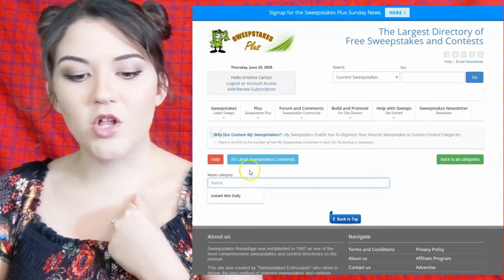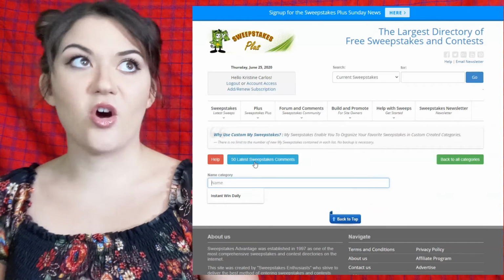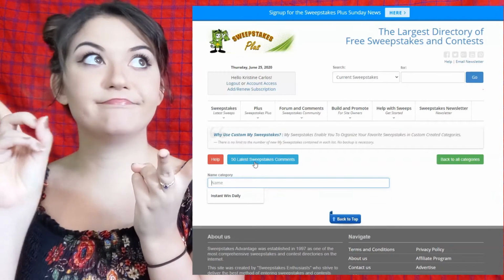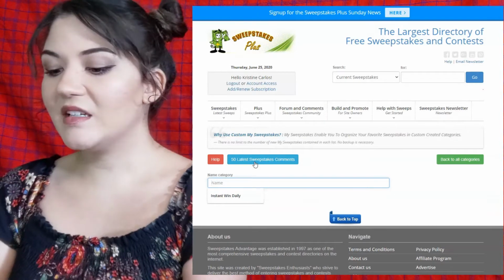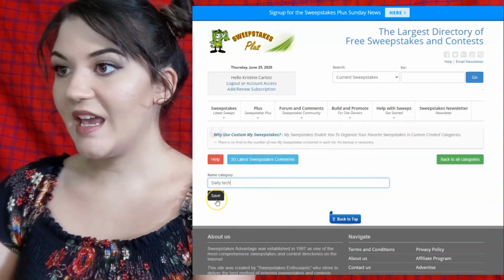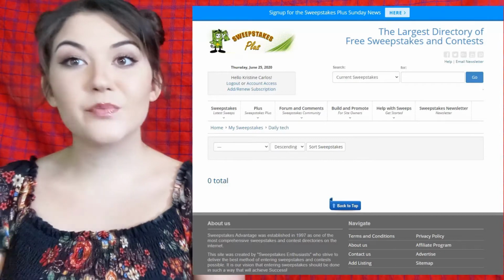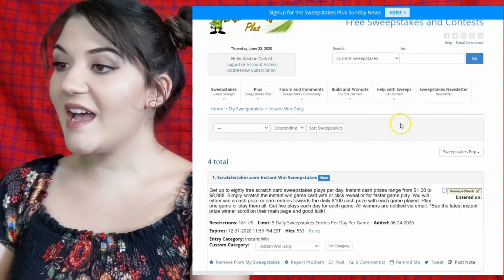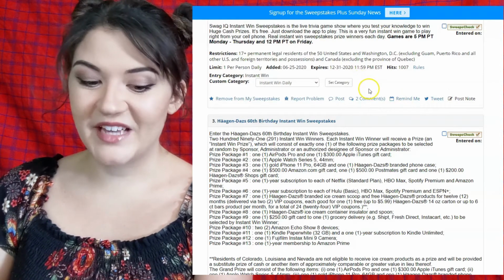Optimize your Sweepstakes | Win More Prizes!!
Learn how to use the 'My Custom Sweepstakes' feature that allows sweepers to customize, organize, and optimize their sweeping strategy.

Sweepstakes Advantage was established in 1997 as one of the most comprehensive sweepstakes and contest directories on the internet.

This site was created by "Sweepstakes Enthusiasts" who strive to deliver the best method of entering sweepstakes and contests possible. It is our vision that entering sweepstakes should be done in such a way that will achieve success! Our Directory, Sweepstakes Search Engine, and Organizational Tools along with our Forum aid in increasing the odds of winning online. Visit us today!